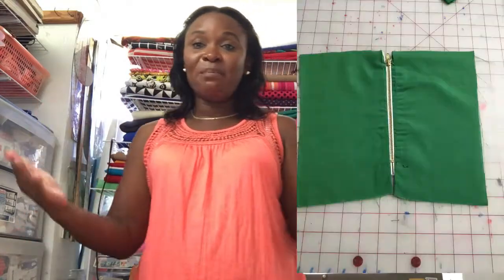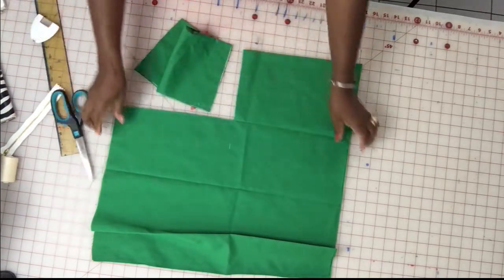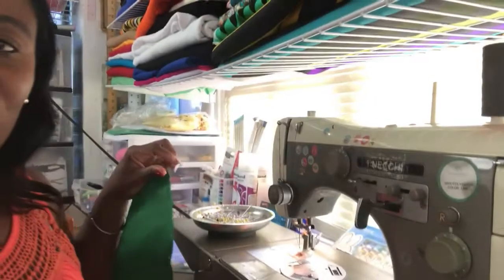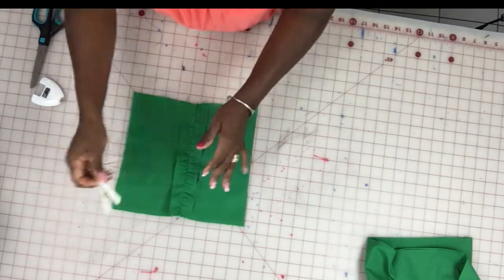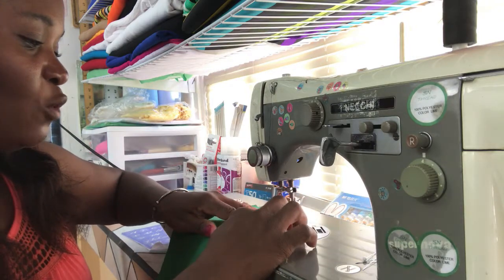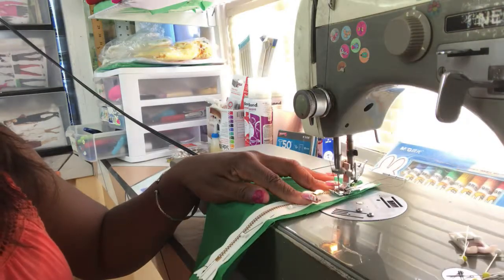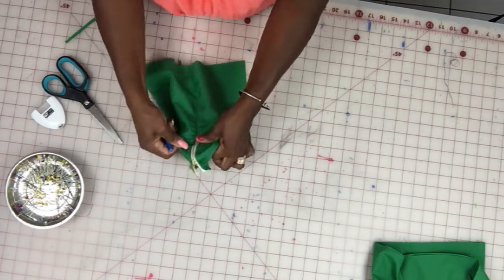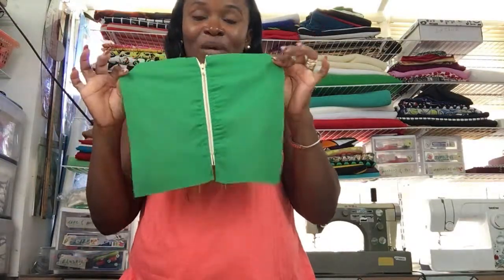HOW TO SEW A ZIPPER THE EASY WAY